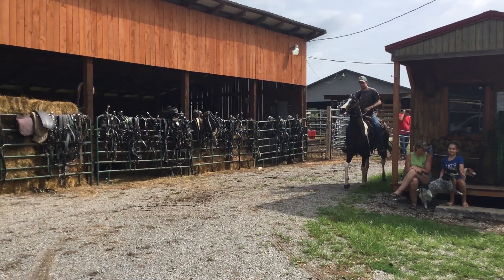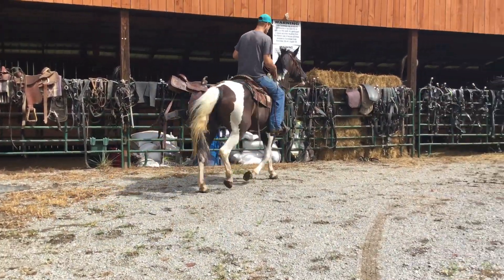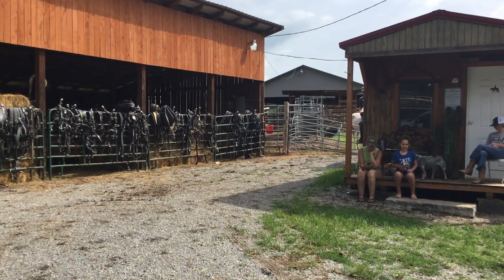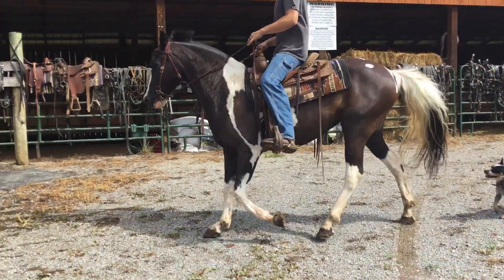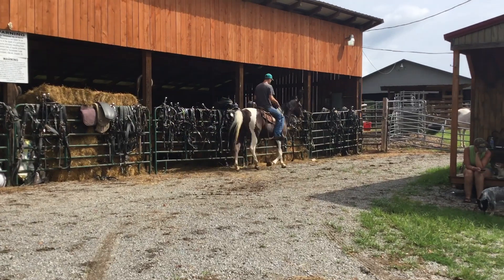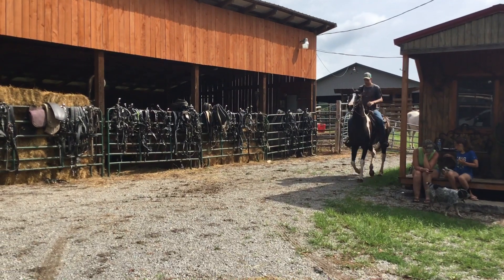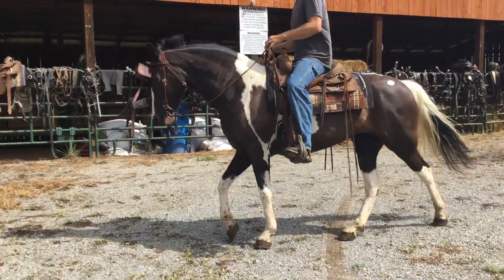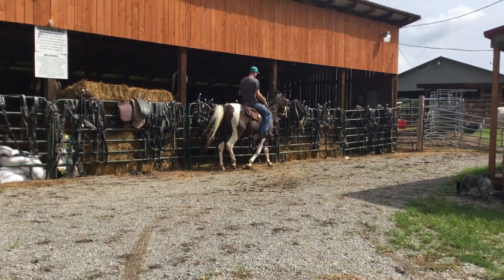Sold 7465- spotted TWH mare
Status : ‼️AVAILABLE ‼️
Tag Number: 7465
Description: 14 yr
Price: 1050
Deadline: 8/1/22